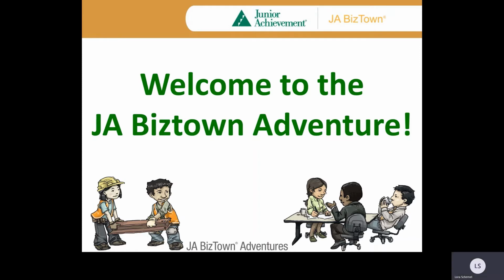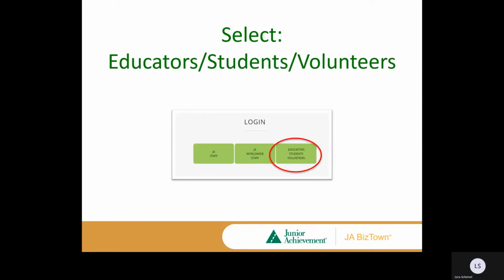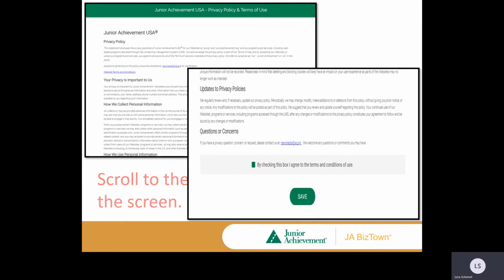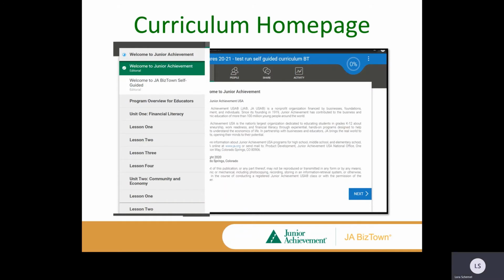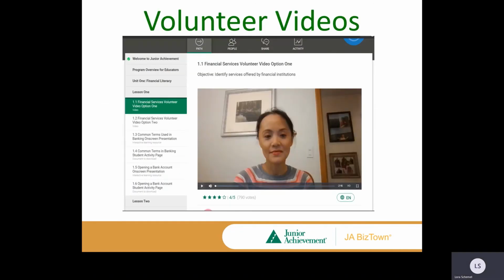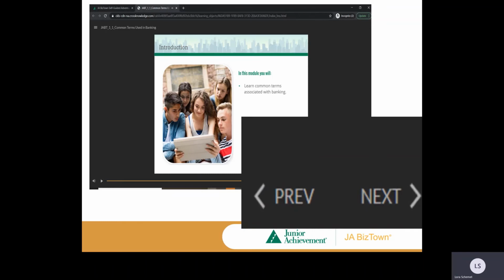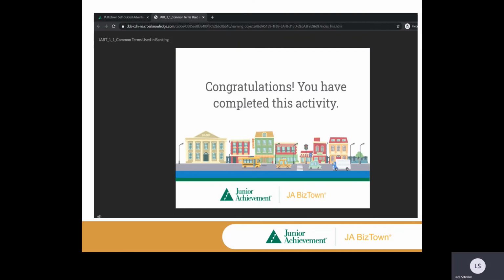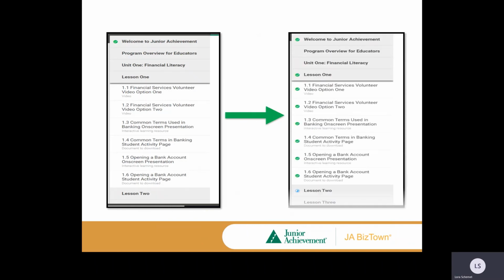Junior Achievement | Welcome to Your JA BizTown Adventure Video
This engaging, hands on program introduces 5th graders to economic concepts, workplace skills, and personal and business finances in a simulated city built for young students.

Every 5th grade student participates in a series of classroom lessons, where they learn about applying for jobs, voting, career opportunities, customer service, paychecks, savings and more. Then, they put their knowledge to work at JA BizTown, where they operate a simulated economy and run businesses. Students get hands-on experience at being citizens, consumers, employees and business owners.

Each year, more than 21,000 fifth grade students in Broward and South Palm Beach Counties visit Junior Achievement of South Florida’s JA BizTown. JA World Huizenga Center at the Lillian S. Wells Pavilion houses two identical JA BizTowns. Both the Dave and Lorraine Thomas JA BizTown and Falcone Family JA BizTown have 18 public and private storefronts, all sponsored by real local businesses, that help brings the town to life for the students.

This real-life simulation prepares our youth for tomorrow’s careers by learning essential skills that will make them more successful as professionals and members of the community. These include active listening, applying information, brainstorming, collaboration, cooperation, creativity, critical thinking, following directions, problem-solving, showing responsibility and various soft skills (customer service, punctuality, and dressing professionally).